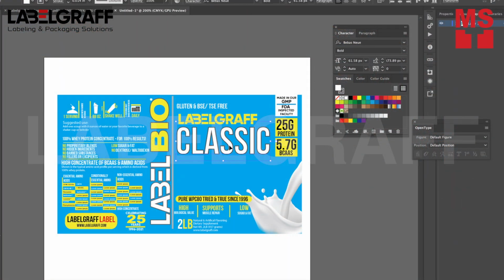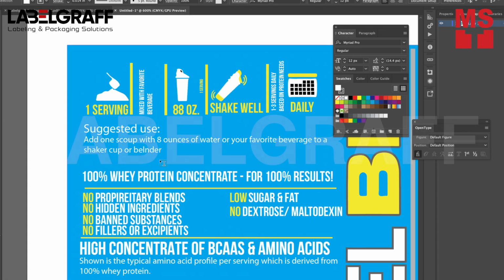Vitamin & Nutrition Supplement Digital Labelling Printer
Make your nutraceutical or supplement labels stand out with LX610e print and cut color label printer. In the competitive nutritional supplement market your labels need to work hard to attract the attention of busy shoppers.

First, create your design with your design software, a good question to ask yourself whenever your doing your design is, “Does my label communicate information clearly?” Consumers want to know key aspects of your product in a short amount of time. Make sure important information is easy to spot. Like the ingredients or the directions on how to use it.

Then print it LX610e print and cut color label printer, it combines color label printing at up to 4800 dpi with a built-in digital die-cutting mechanism you can print on variety of materials here I am going to use gloss, gold and silver to make it more attractive.

LX610e helps you produce High quality, consistent, easy, and economical Supplement Labels

Set yourself apart on the shelf and enlist Advanced Labels to produce a winning vitamin label for your product.